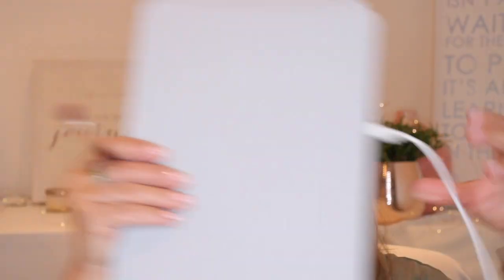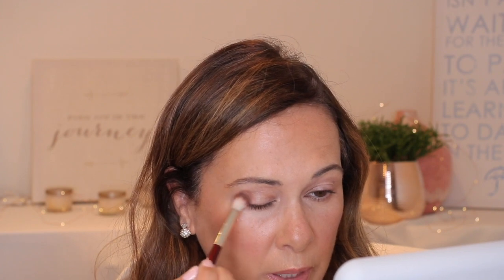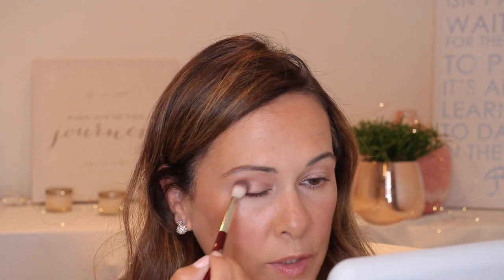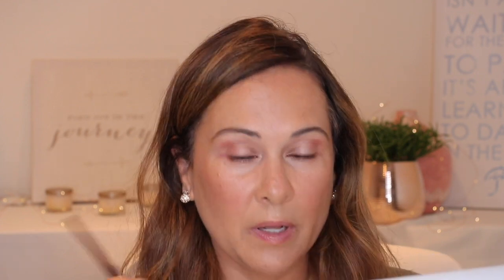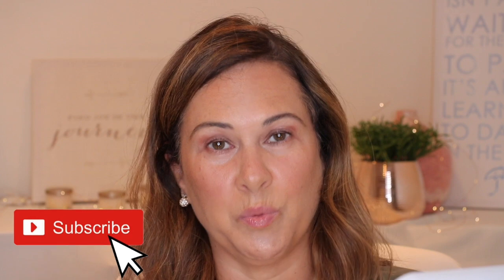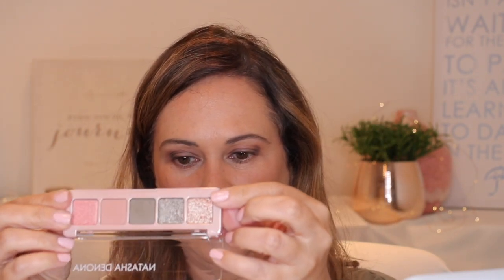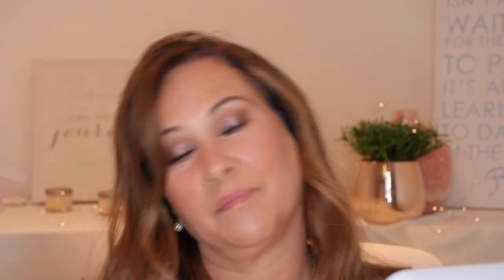Natasha Denona Mini Retro Palette...This has been on BACKORDER for Forever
My name is Roseanna.  I have been WAITING FOR THIS MINI PALETTE, to be restocked for MONTHS.  The army green totally threw me off.  I hope you enjoy the video and thanks so much for tuning in.  I so so appreciate your support.  If you have any questions about these products, want me to review any other products, or just want to chat, leave me some comments.  Let's create something wonderful together.

~PRODUCTS USED~
Tarte Foundcealer Foundation (34N)
Maybelline Superstay Concealer (Fair):
Catrice Sun Lover Glow (Sun Kissed Bronze) Sold on Amazon
Physicians Formula Blush (Blushing Berry)
Flower Light Illusion Perfecting Powder (Porcelain 1):
NATASHA DENONA MINI RETRO PALETTE: OMG IT IS OUT OF STOCK AGAIN! I'M SORRY
Essence Brighten Up Banana Powder:
Lorac Front of the Line Pro Eye Pencil (Black):
Pixi by Petra Large Lash Mascara (Black):